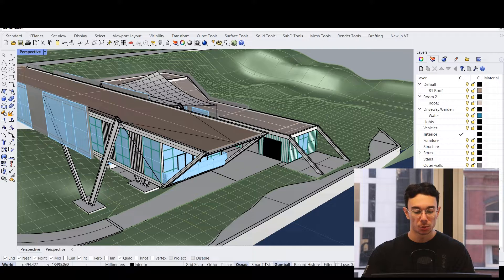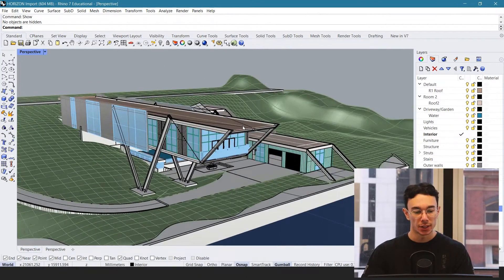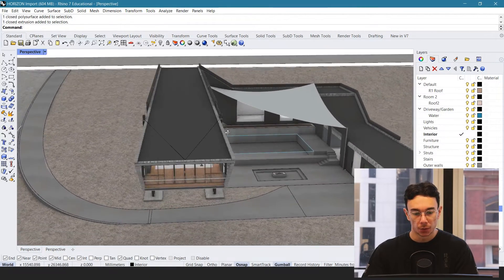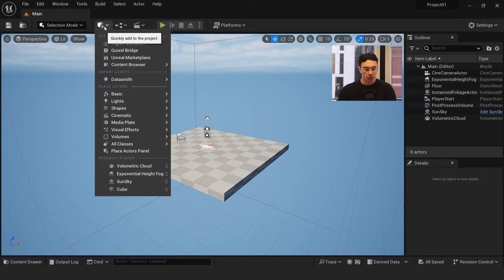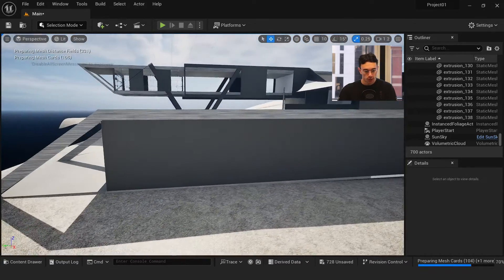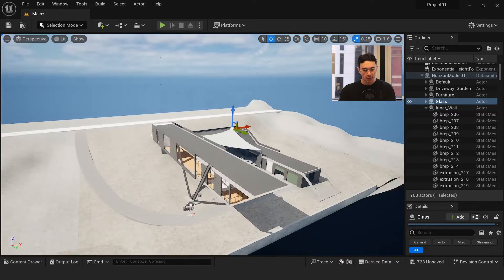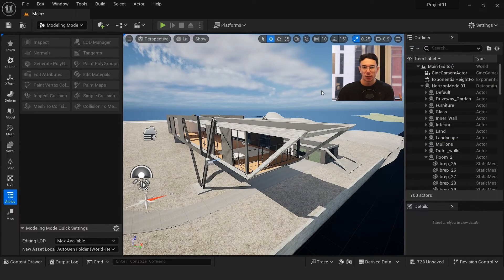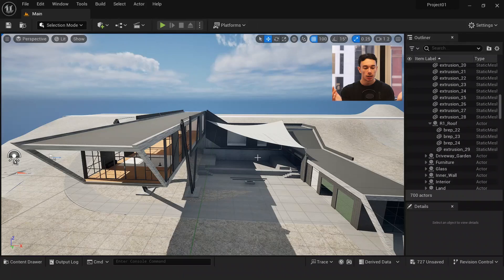How to Import 3D Models into Unreal Engine 5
How to import your model from any 3D modelling software into Unreal Engine, using Datasmith for Rhino, Blender, Sketchup, ArchiCAD, Revit and many other programs where Unreal Datasmith is compatible.

Time stamps:
00:00 Unreal Datasmith
00:50 Exporting Your Model
03:54 Enable Datasmith
04:20 Import
07:26 Geometry Normals
08:46 Additional Tips